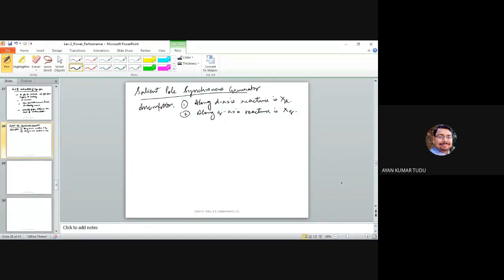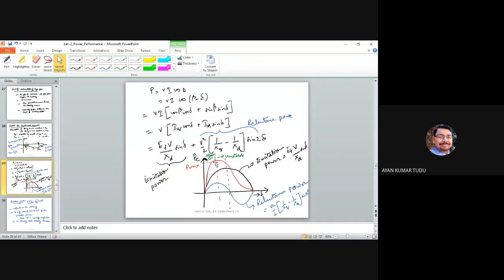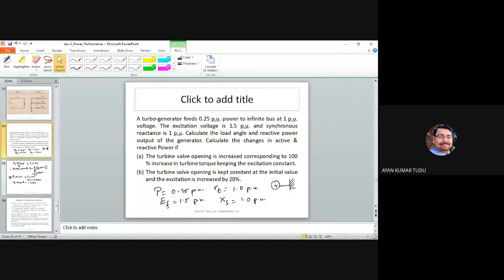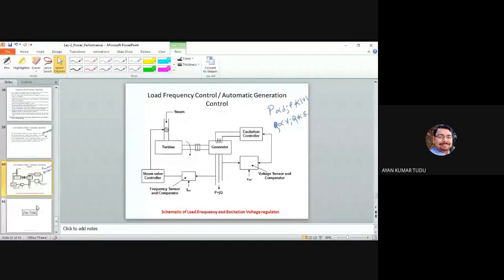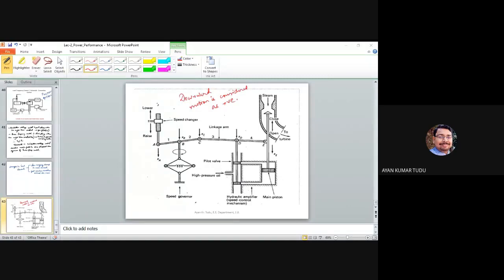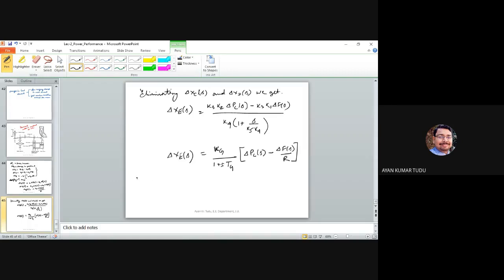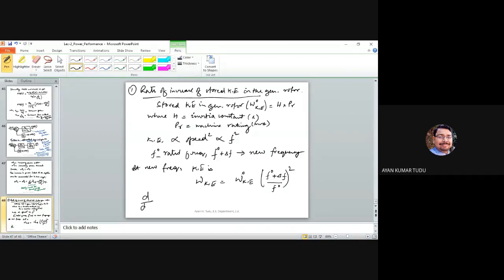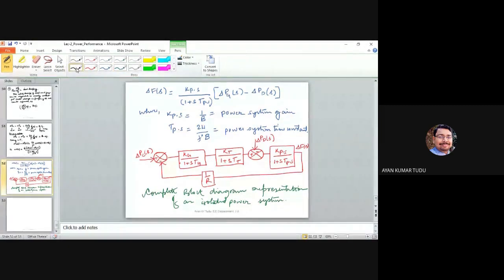Power System AKT 16th March 2021